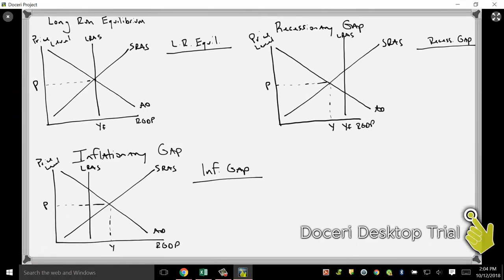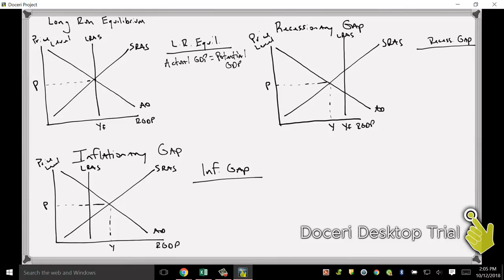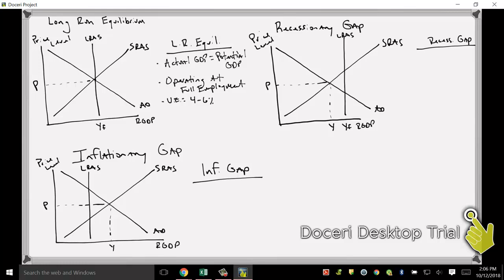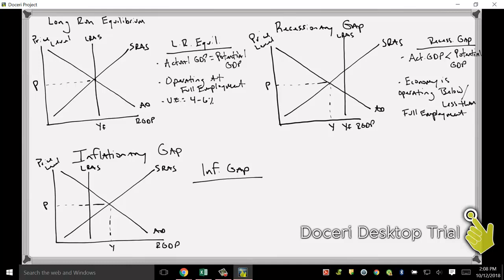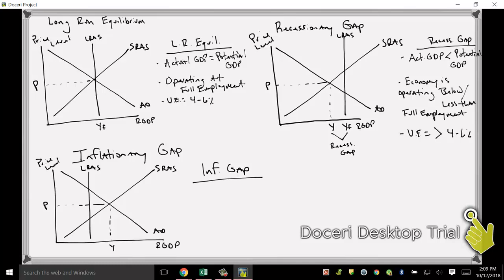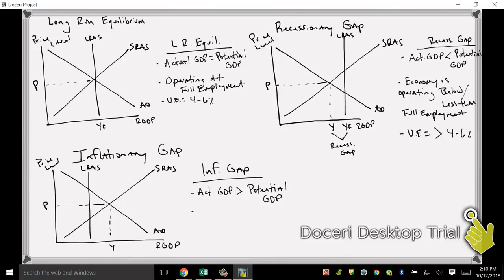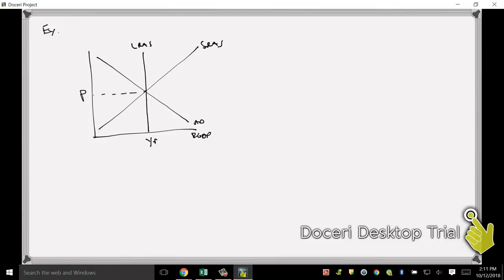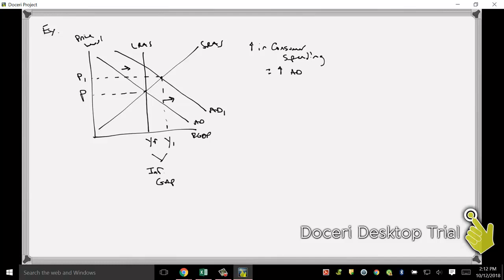Long Run Equilibrium